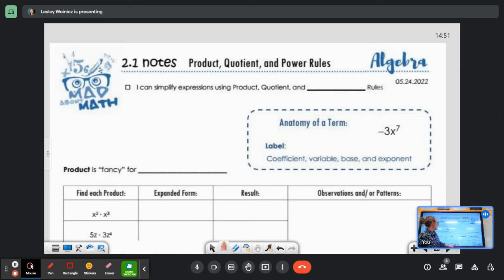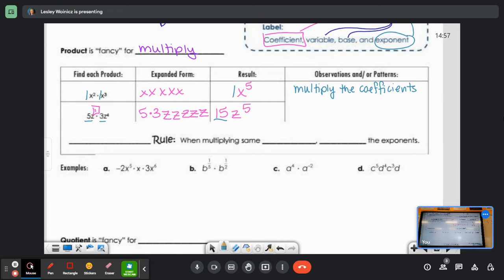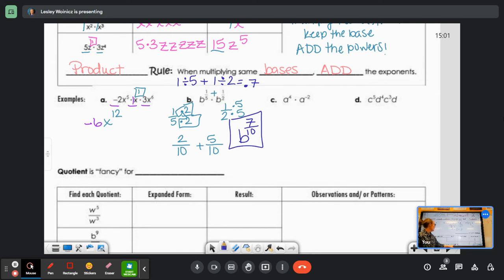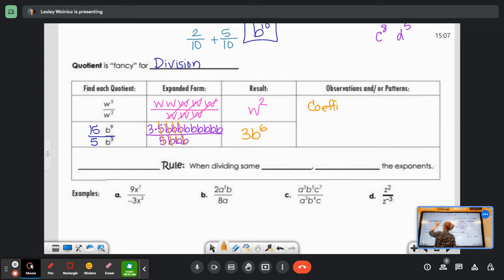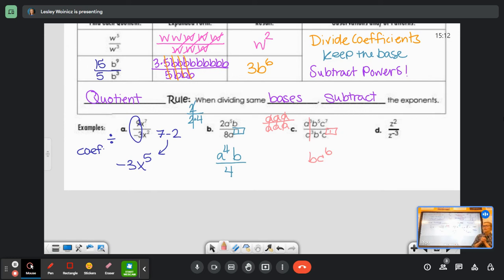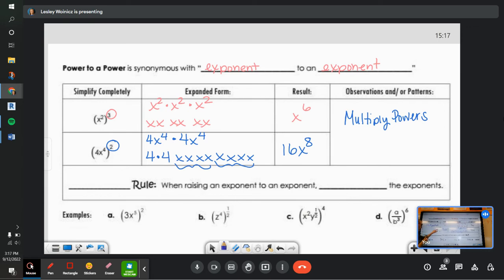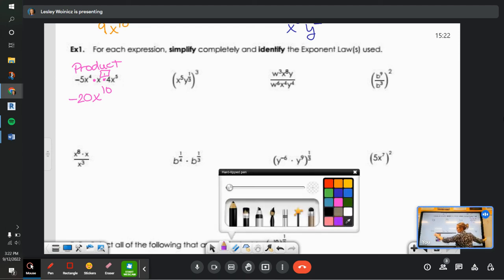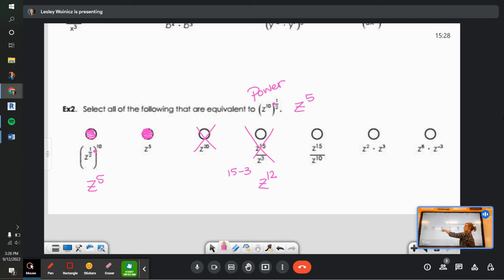2.1 NOTES Product, Quotient, and Power Rules 2223